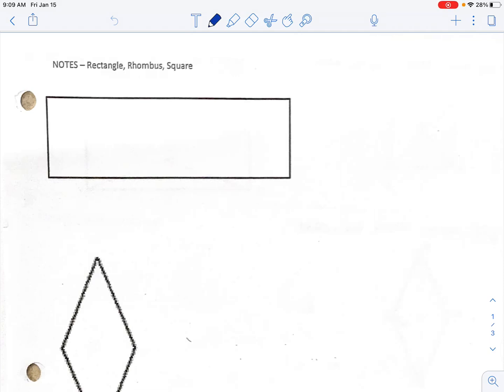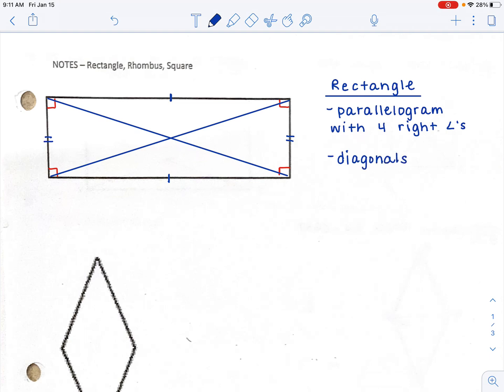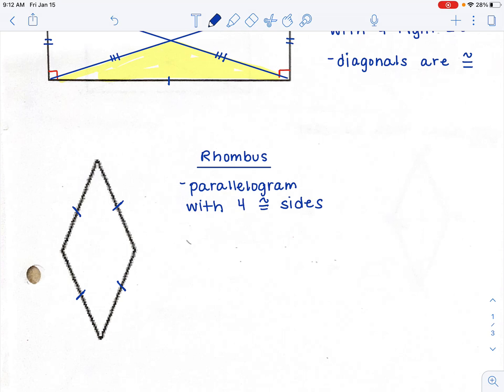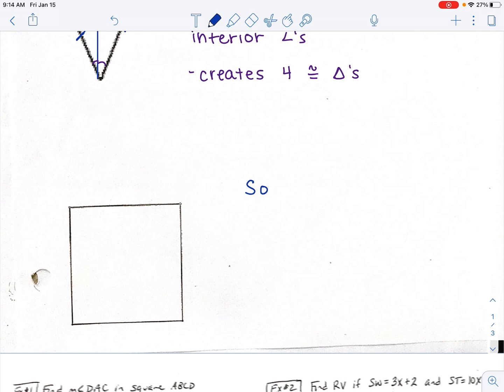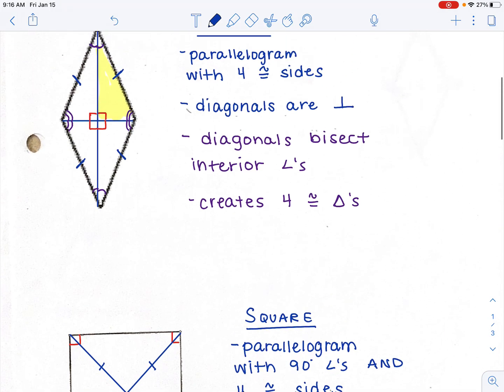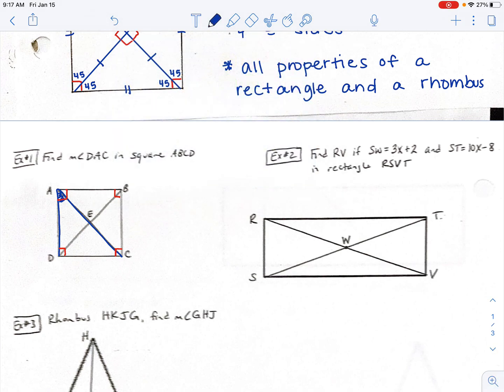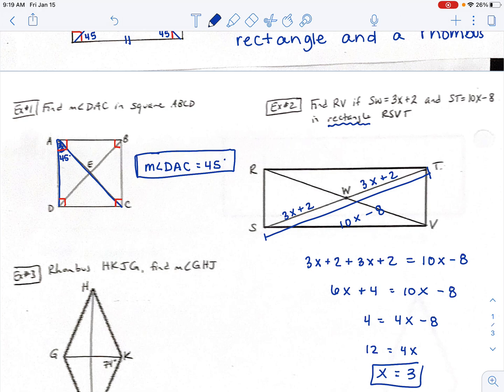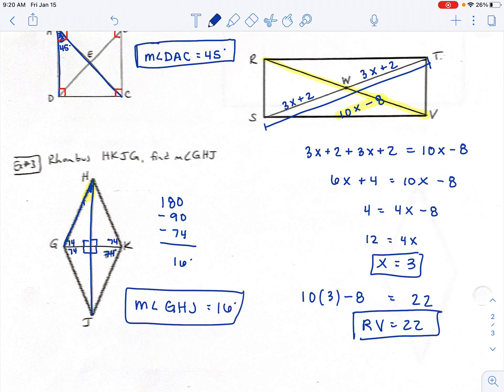6.4/6.5 Rectangle, Rhombus, Square Notes